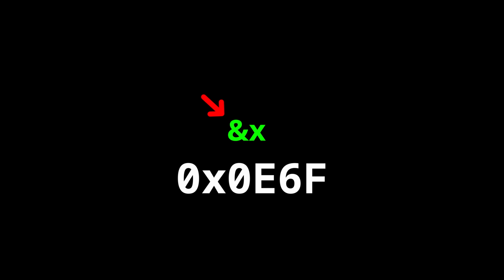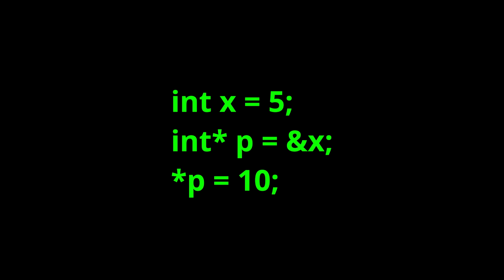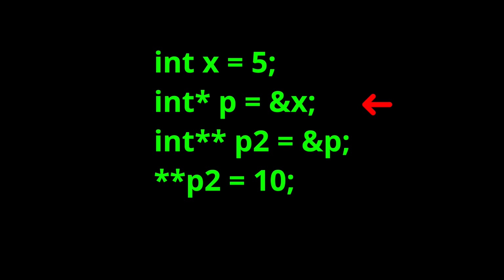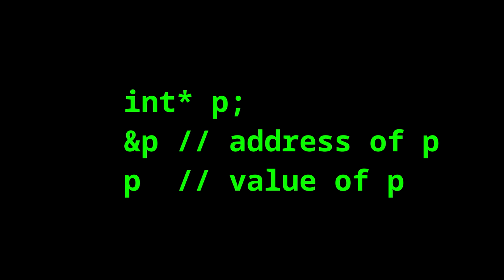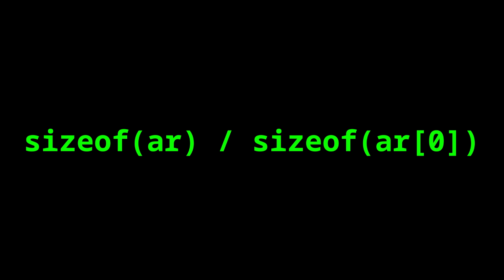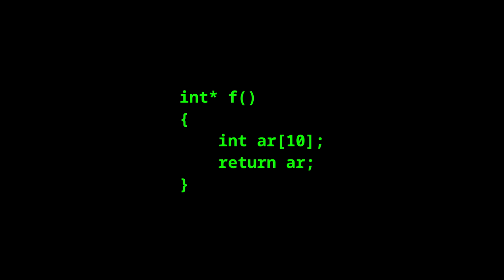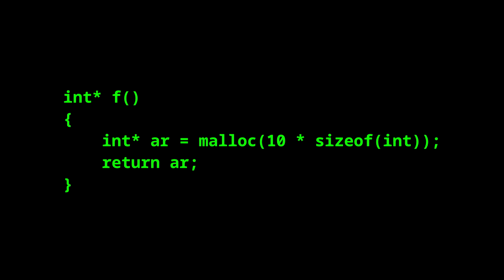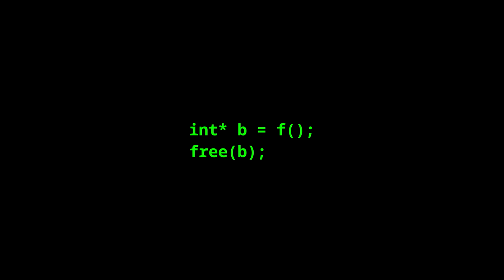Learn C Pointers Quick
Pointers in C work like any other variable. The de-reference and address of operators prove to be the major challenge for beginners as conceptually, pointers are simple variables that access other variables through indirection.